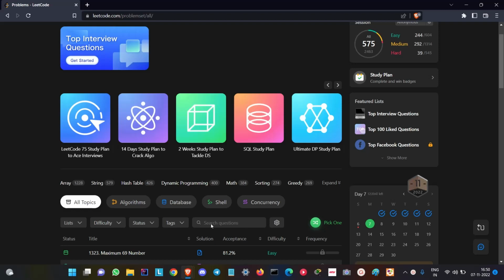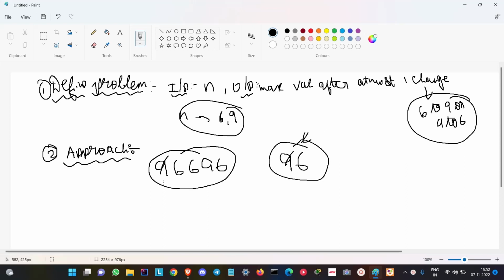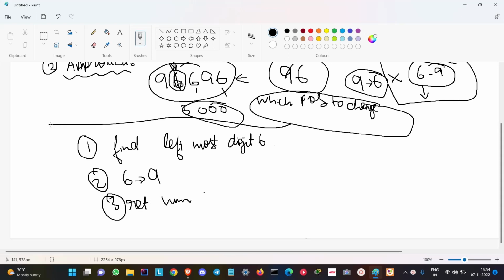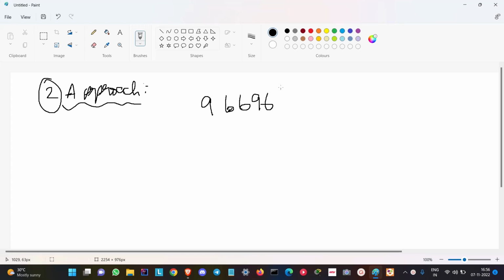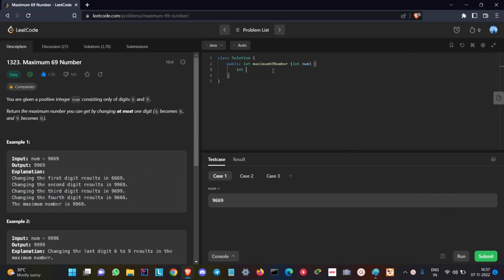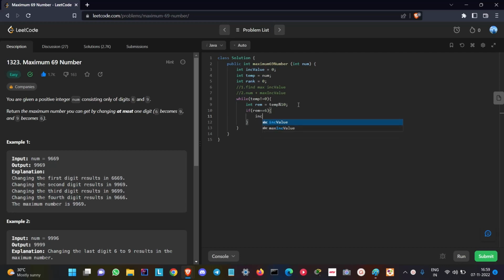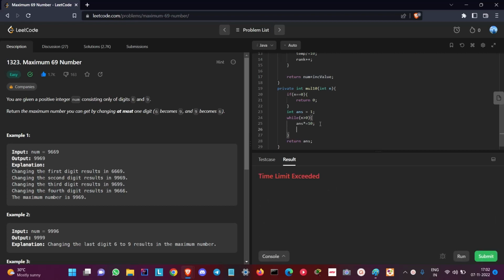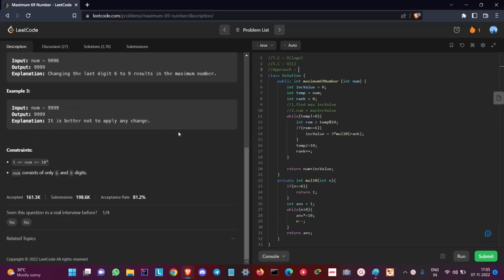1323. Maximum 69 Number | Leetcode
Time taken to solve this problem by me : 10 minutes